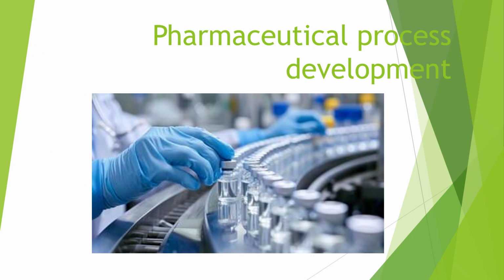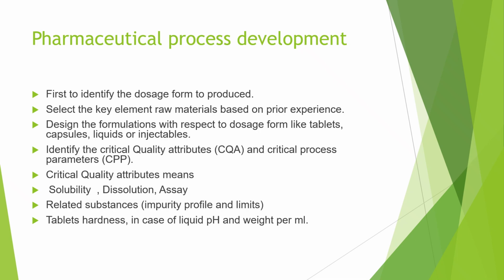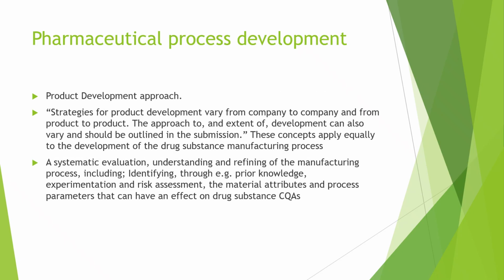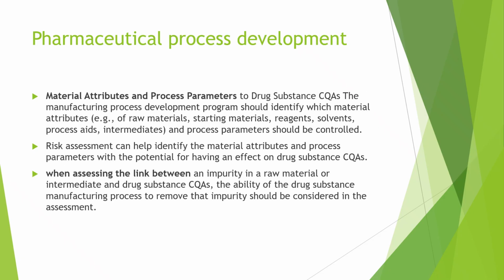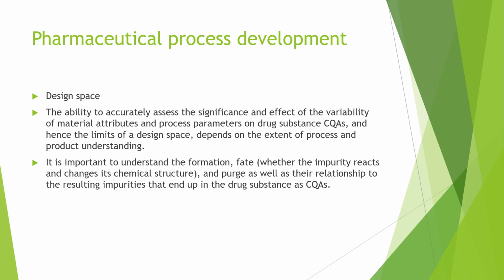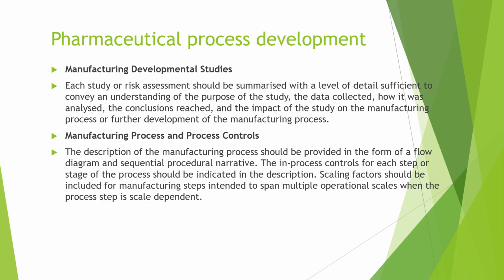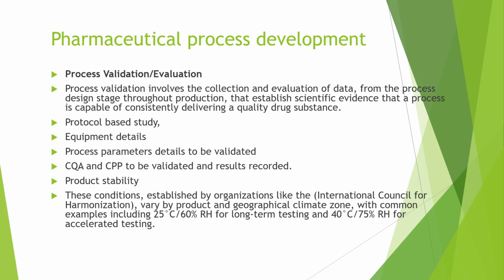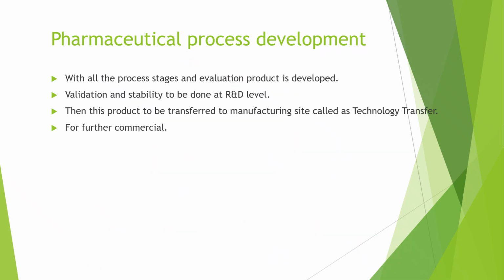Process Development in Pharmaceutical Industry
We are Pharmaceuticals 25 years expert and sharing free pharmaceuticals knowledge with society. Some times Interview related content and motivational content also shared and published for society upgrades.
We are Lean six sigma Expert and providing training on Lean six Sigma Practices.
Lean six sigma green belt, Lean Six sigma Black belt and Lean six sigma Master black belts.
We train to the the trainers and auditors to play a crucial role in the Industries.
Our motivational stories and content attracts many users.
Profile Summary
• Master of Science having 25 years of experience in Quality domain, Lean Six Sigma Master Black Belt professional with over 2 decades of experience in Quality Assurance & Control and Regulatory Affairs, Pharma IT across Pharmaceutical industry
• Proficient with quality equipment like HPLC, GC, Dissolution Apparatus, IR, UV; in-depth knowledge of in-process inspection, audits in coordination with internal departments for timely delivery of range of pharma products like oral solids, injectable, respiratory, suppository, soft & hard gelatin capsules, pellets and effervescent with required quality
• Expertise in establishing audit programs; facilitating & clearing various regulatory internal, external & customer audits; successfully faced USFDA Audit,
• Certified Auditor and conducted more than 100 audits, trained the auditor.
• Achieved QA operational objectives by contributing information and analysis to strategic plans and reviews
• Managed execution of QA and QC activities like transfers of analytical methods, validation analytical methods and their regulatory submissions, evaluation of pharmacopoeia method against in-house developed methods & routine release analysis in Quality Control Laboratory for formulation plant.
• Met quality assurance financial objectives by estimating requirements, preparing an annual budget, scheduling expenditures, analyzing variances, and initiating corrective actions
• Skilled in validating the products in terms of Critical quality attributes and Critical quality parameters and continuously monitoring the manufactured products for its continuous improvement.
• Quality Due Diligence: Support in evaluation of CMO’s quality systems and compliance
• Review of CMOs quality evaluation of preliminary questionnaire, assessment, apply internal / external intelligence to evaluate and facilitate the site due-diligence meeting / audit and provide input to the management
Master Business Management
Certified ISO Auditor. Certified Post Graduate in Human Resources.
Trainer , Coach, Blogger,